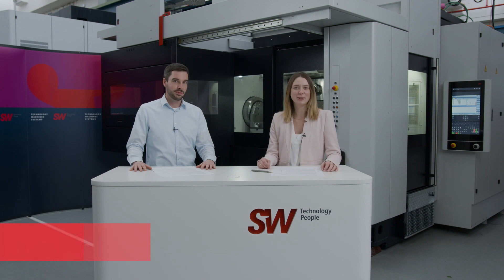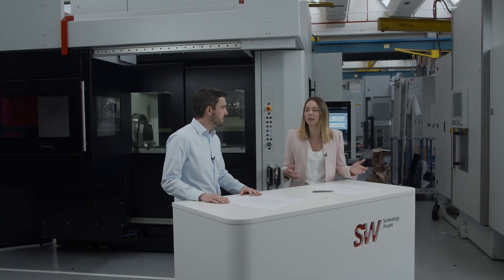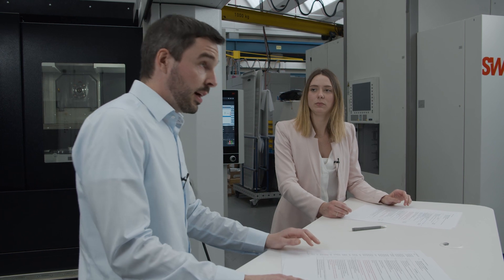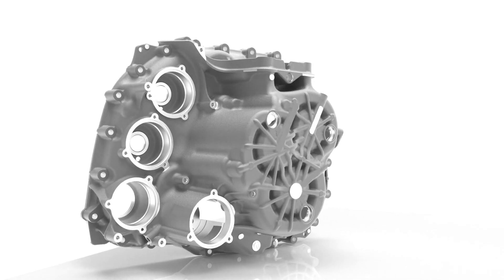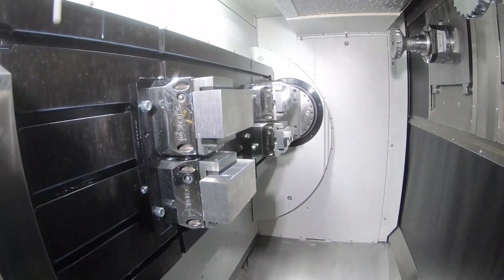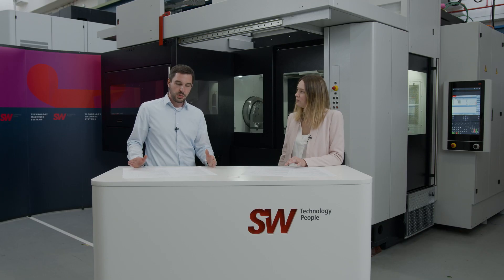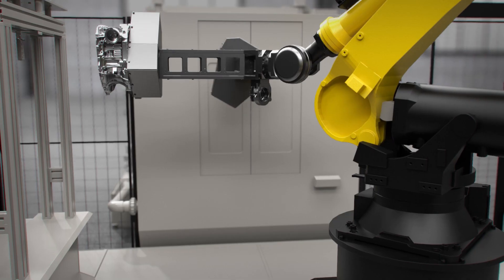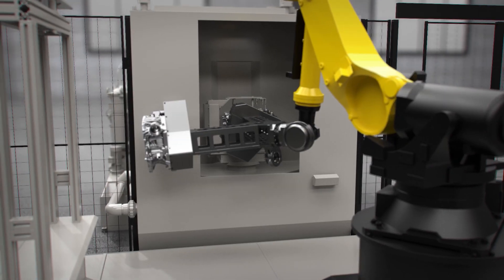Gearboxes and Clutch Housings: High Demand and Multi-Faceted Solutions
High volume components, many highly precise machining characteristics, long machining times, complex process monitoring… you have the challenges, we have the solutions! Modern process solutions with SW systems. Project Engineer Manuel Scheible explains the solutions we offer for different applications in this video.